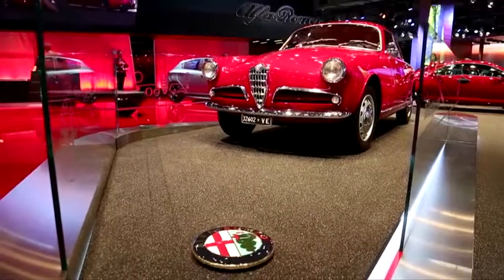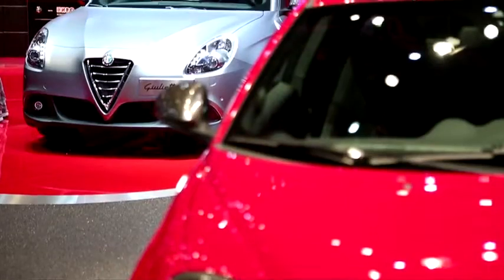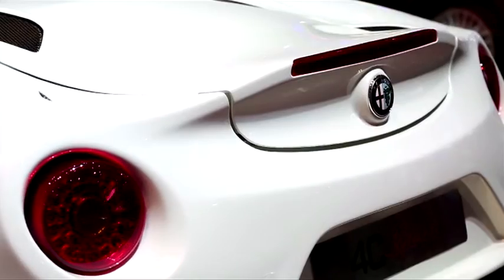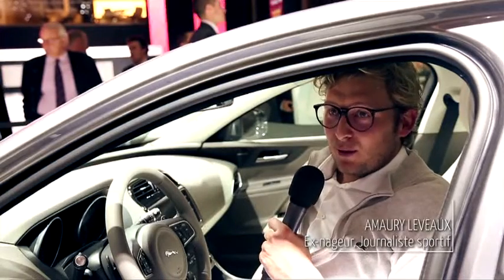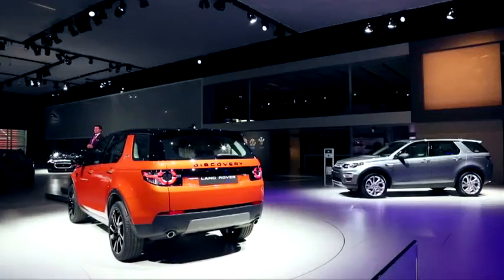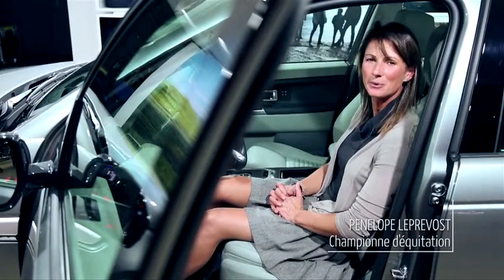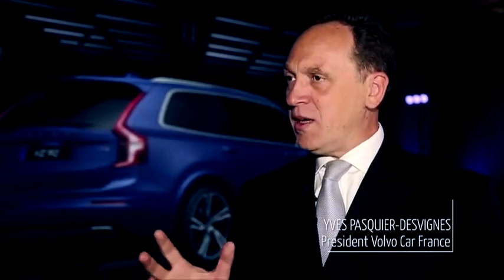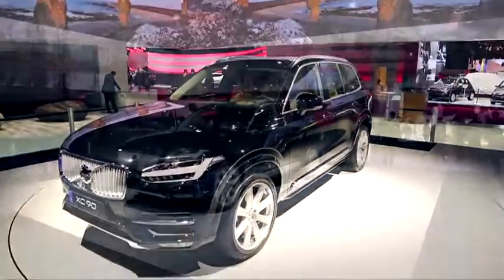100% auto [S5E05]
Essais, nouveautés, salon, bio : l'actualité automobile décryptée chaque semaine.